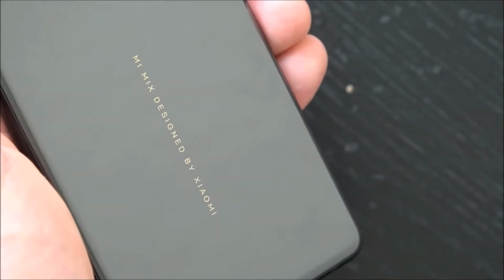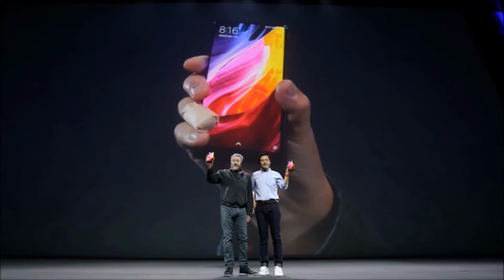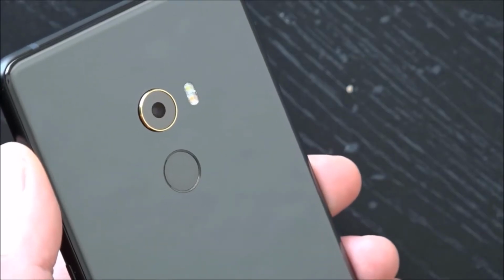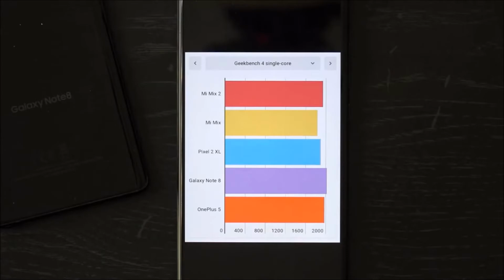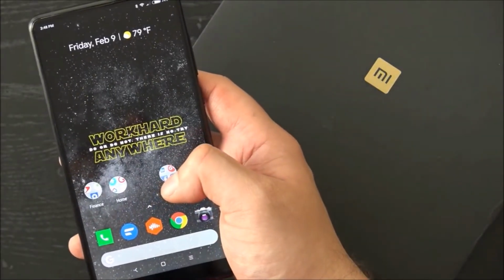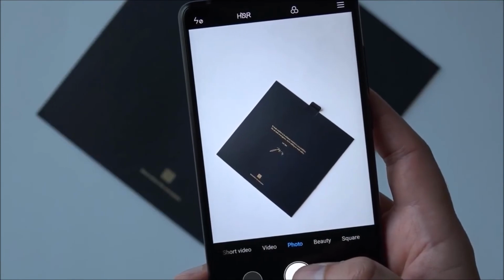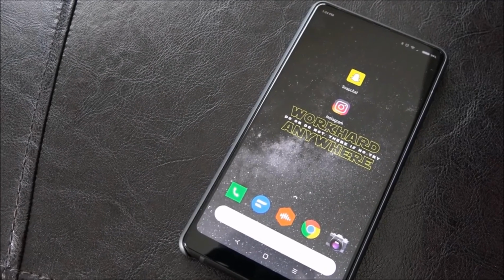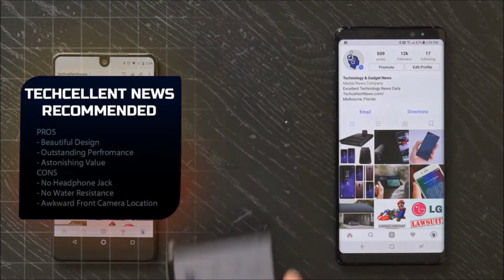Xiaomi Mi Mix 2 Review The Best of Bezel less/ Beautiful.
XIAOMI MI MIX 2 REVIEW

China's Xiaomi Mi Mix 2 has the specs and price to make it a great contender for your pocket space. Find out why in our full review of the Xiaomi Mi Mix 2.

Mi Xiaomi Store In Dubai (Very Good Price), Xiaomi Mi Mix 2: The Bezel-less Sequel! Xiaomi Mi Mix 2S Review - Beauty and the BEAST. Xiaomi Mi Mix 2 Review. Living with the Xiaomi Mi Mix 2 | Fantastic Smartphone! The Phone From The Future 2! Mi Mix 2 Review. Xiaomi Mi Mix 2 Review: Smooth And Sexy But With A Key Flaw.